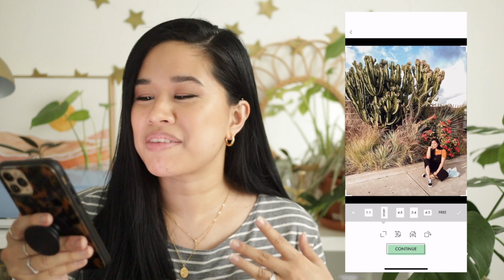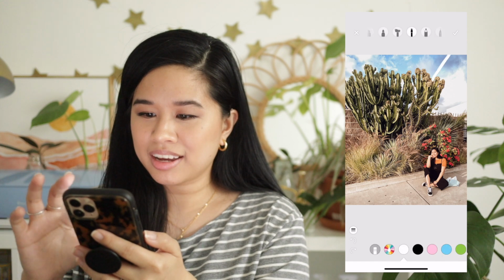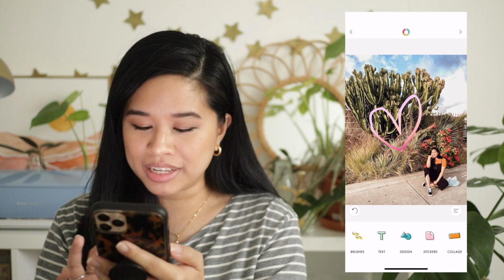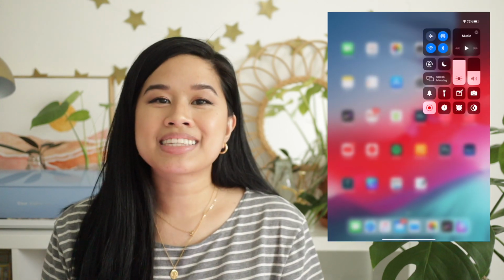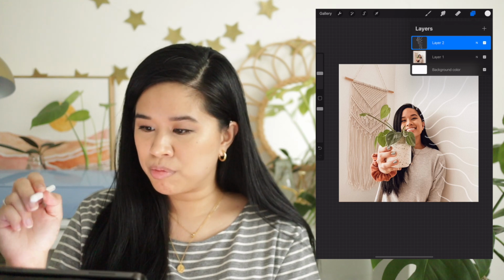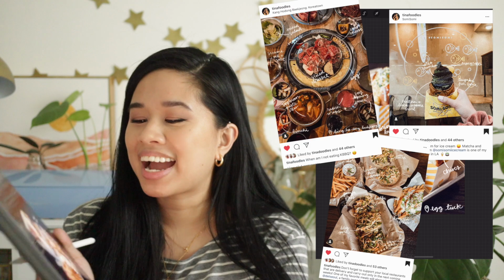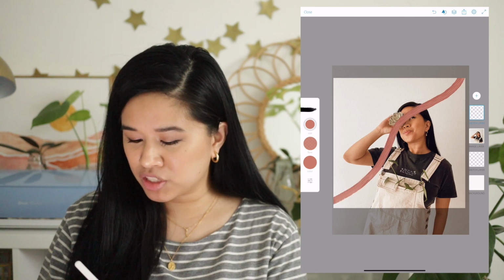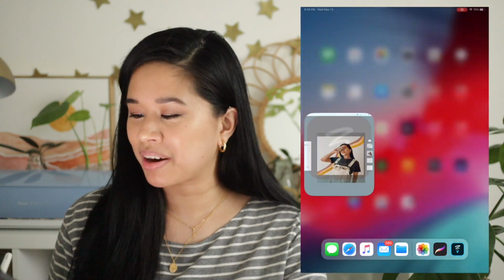How to Draw Doodles and Write on Your Photos | Aesthetic and Creative Instagram Feed Edits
Just cause we're inside doesn't mean we can't have fun with our photos! This video goes over my favorite photo editing apps for adding in drawings and writing on my pictures.

✧ Rode Mic
✧ Neewer Ring Light
✧ AmazonBasics Tripod